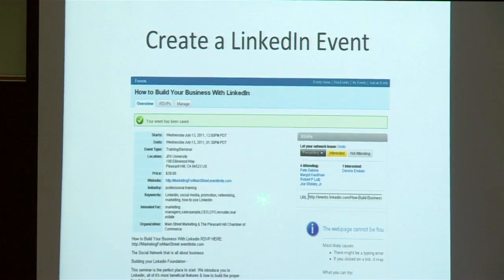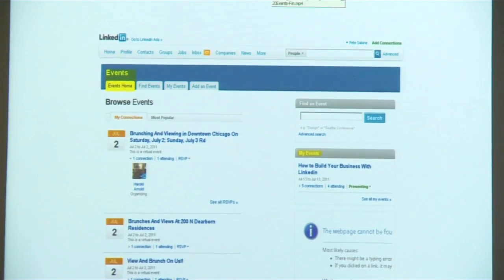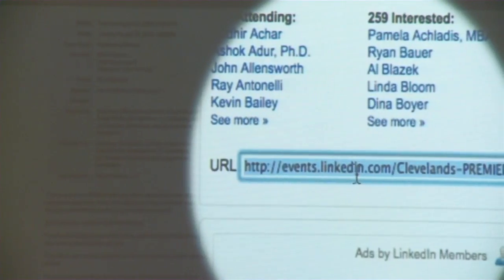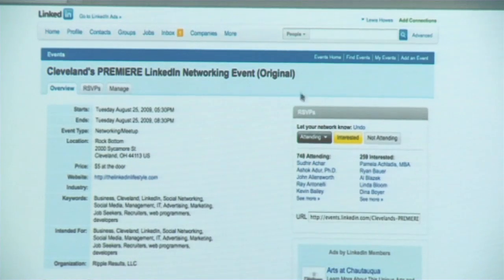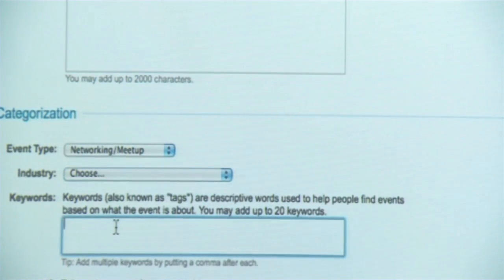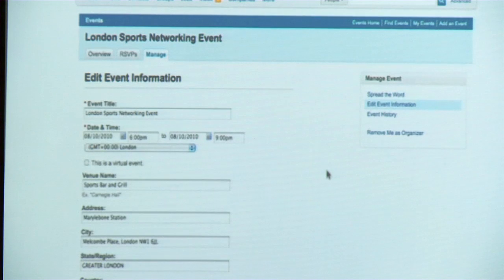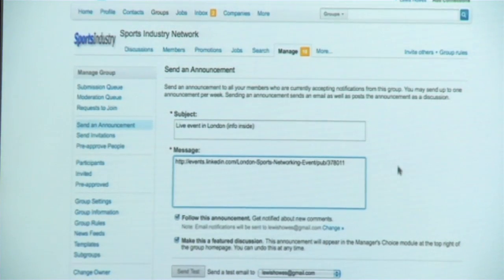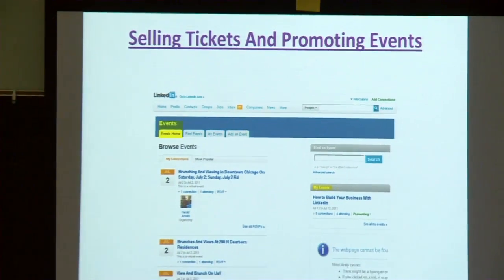How to LinkedIn: How to Use LinkedIn Events